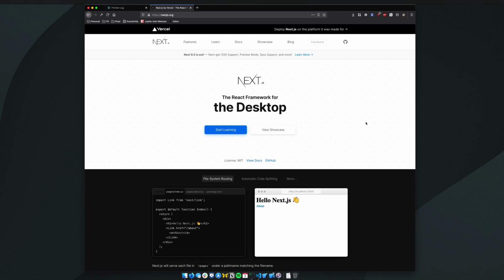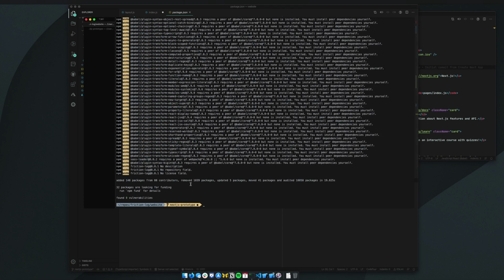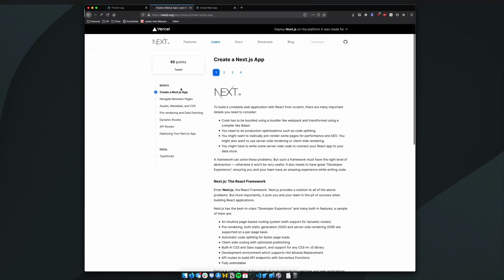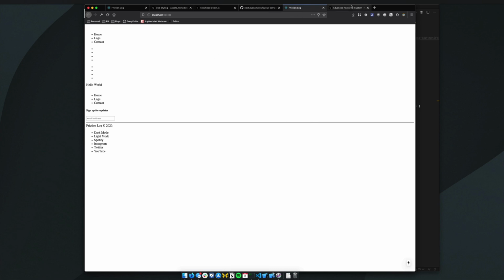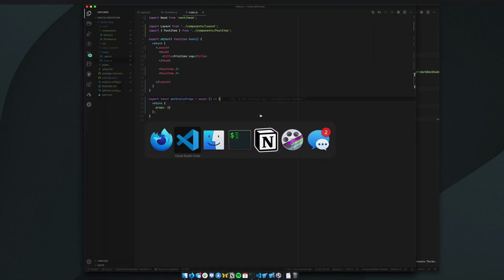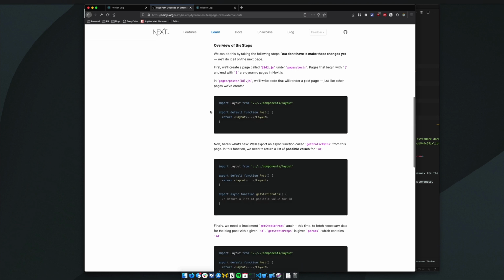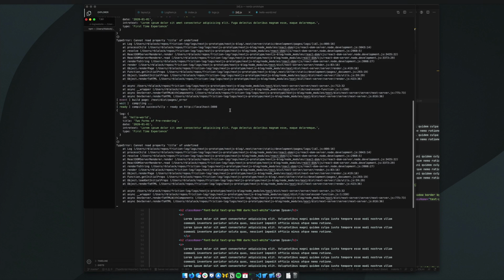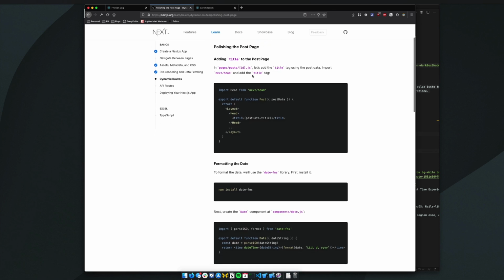NextJS: 1st Time Experience